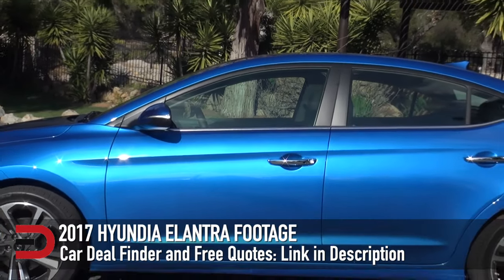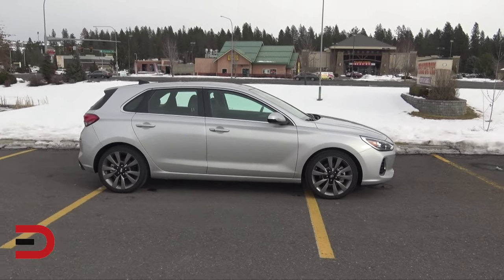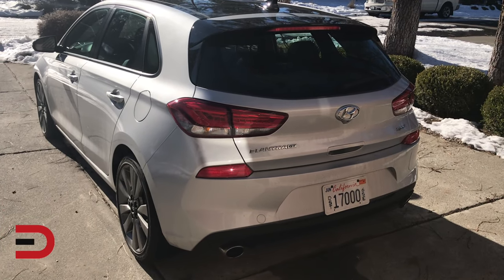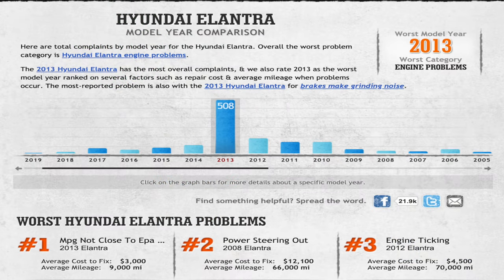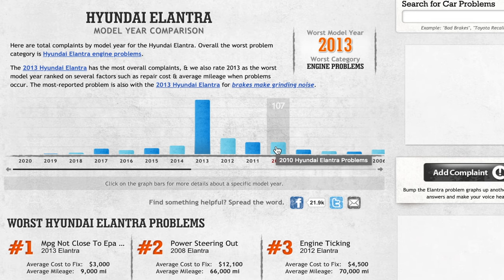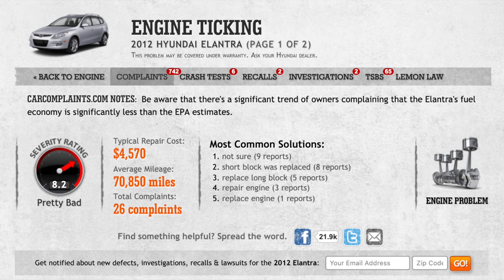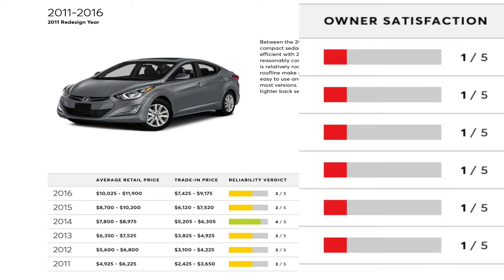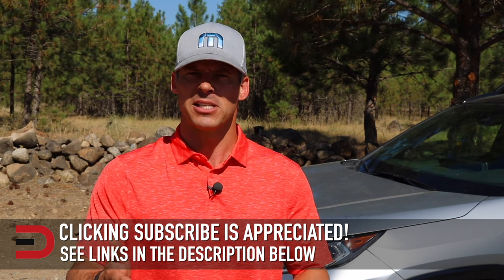The WORST Hyundai Elantra Your Should Avoid